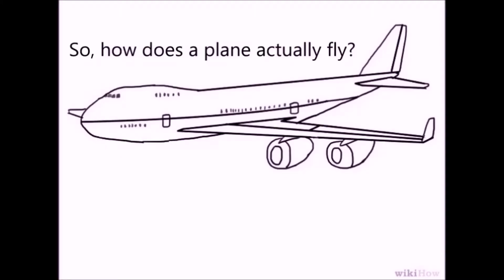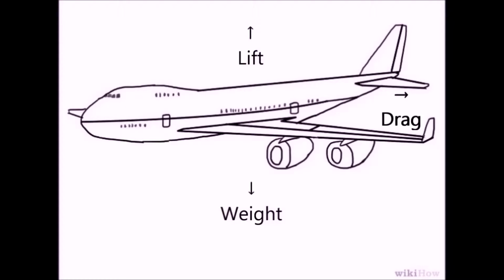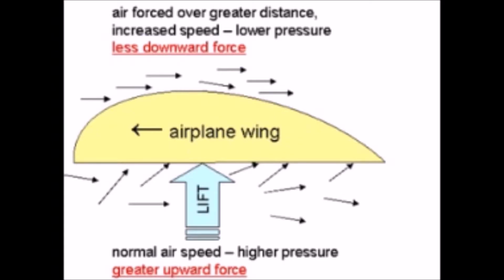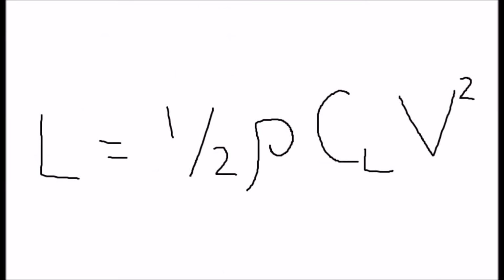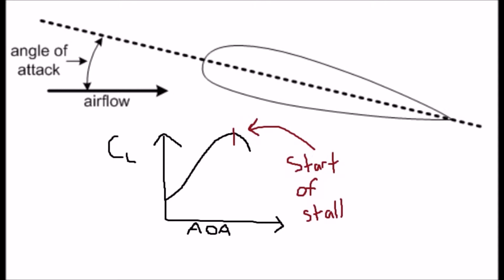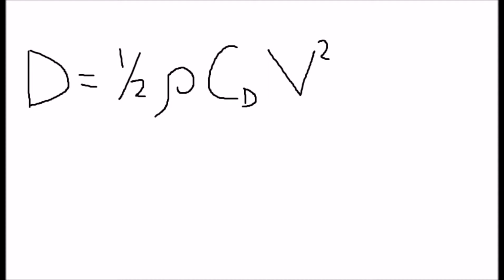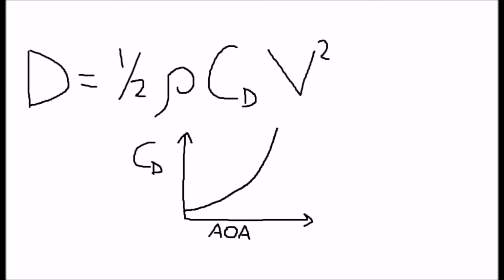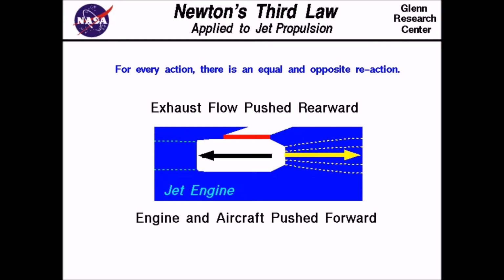WAMI - Physics Behind Planes